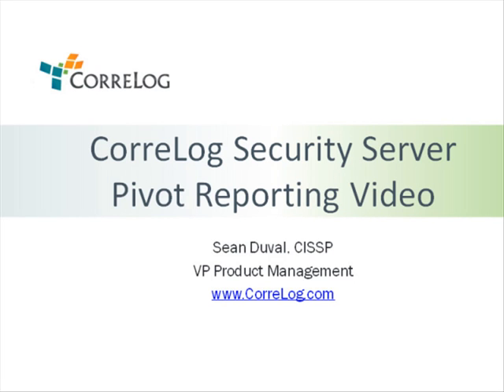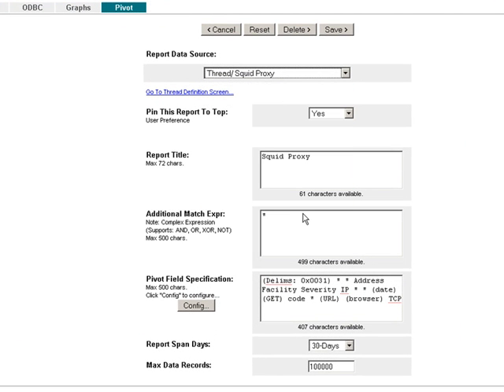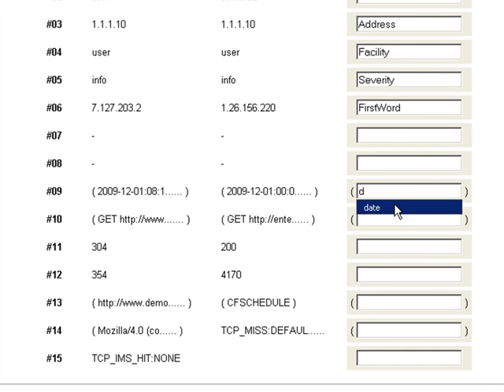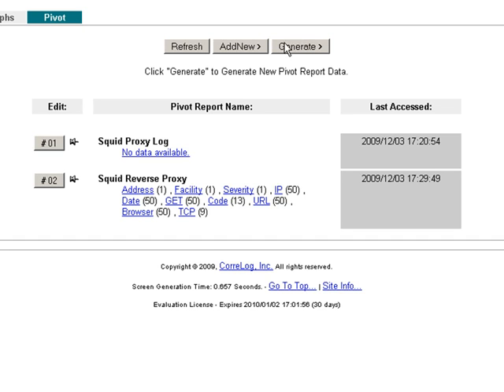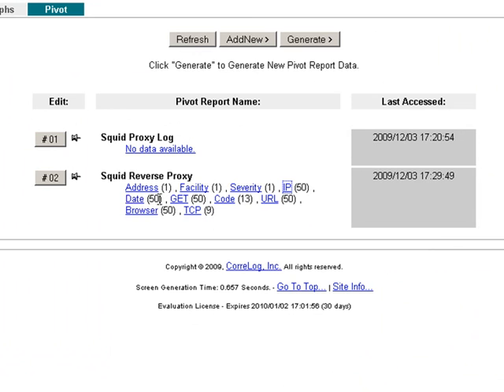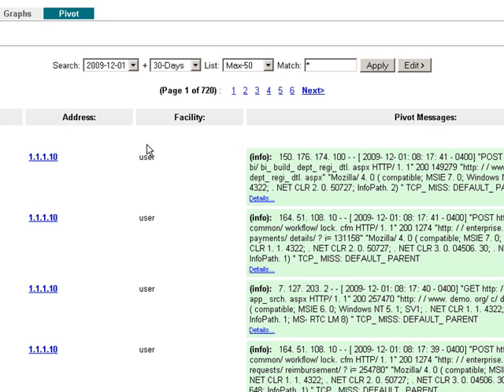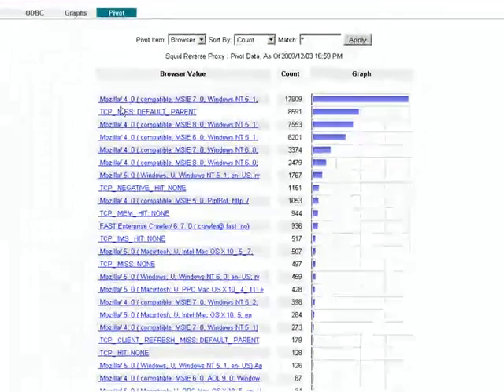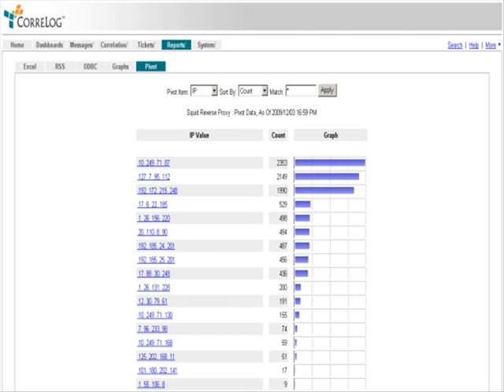Correlog Server - Reports / Pivot Screen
Features and functions of the CorreLog "Reports / Pivot" screen, describing how to view Firewall, Proxy, and Reverse Proxy logs.